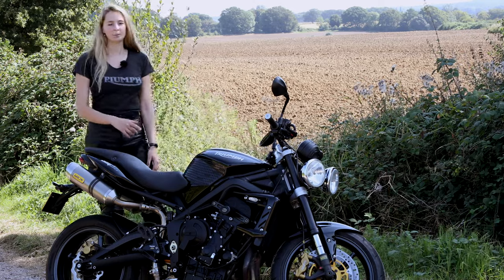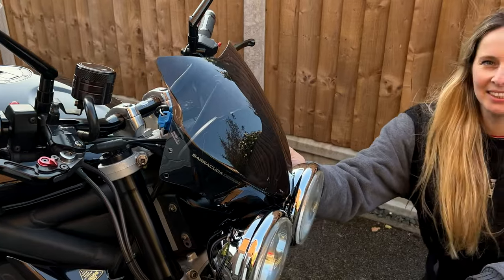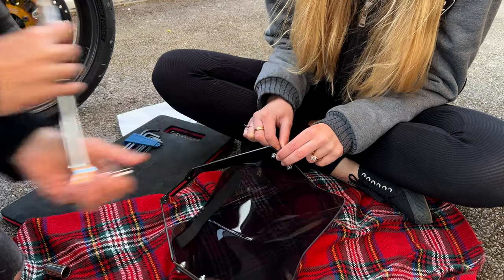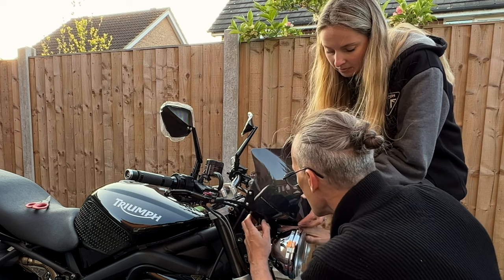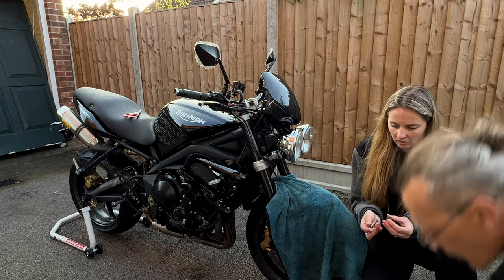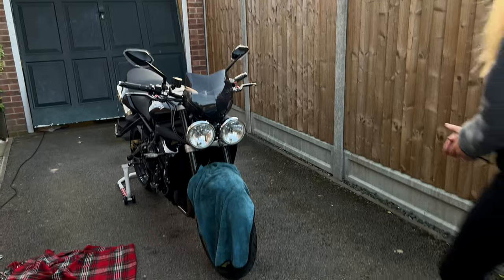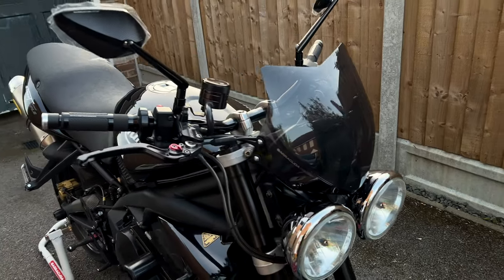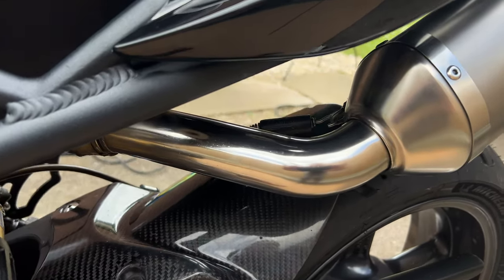Street Triple 675 Makeover | Part 7 | How to Install a Motorcycle Sports Screen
In this Episode with the help of, my best friend, who is the owner of this lovely Triumph Street Triple 675, we are going to show you how to install a Barracuda Sports Screen.

In this series I hope to share How-to videos that will not only help you if you are an absolute beginner, they will also be of interest to those who love tinkering and fixing their own motorcycle.

Please support SP Engineering who have kindly collaborated and supported us with this Street Triple Makeover Series

Collaboration Partners in this video

Thanks also to Elyske for her trust and help.